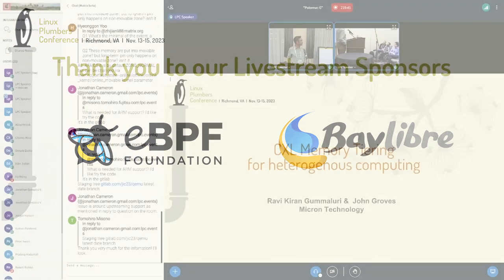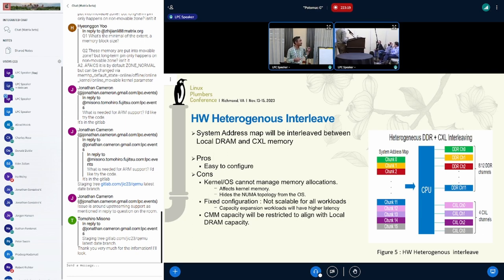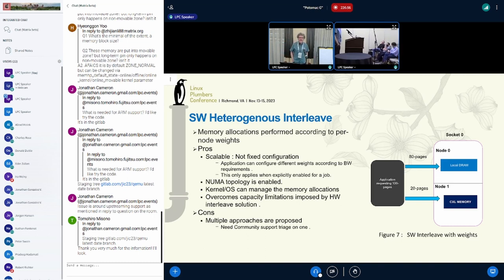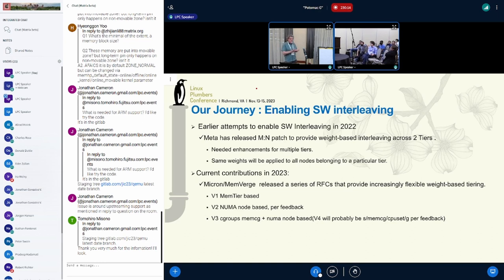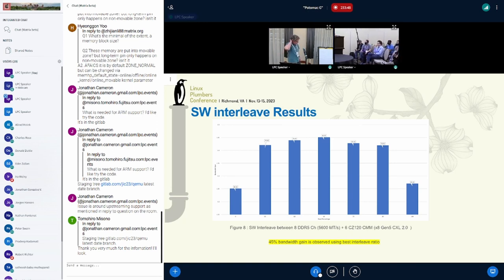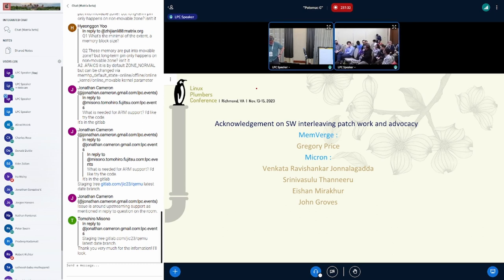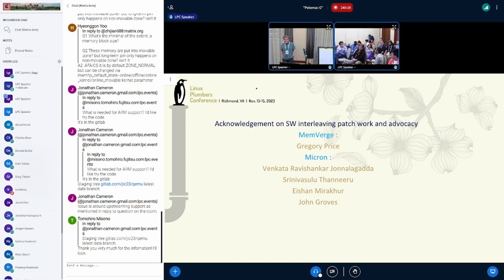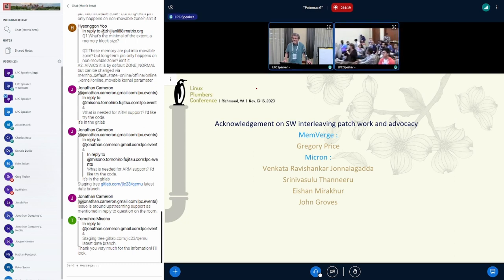CXL Memory Tiering for heterogenous computing - Ravi Kiran Gummaluri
Compute Express Link (CXL), an open-standard
interconnect protocol, overcomes architectural limitations by efficiently expanding memory capacity and bandwidth. Linux enables interleave between various memory tiers. Current presentation provides workload analysis with various memory tiers to improve system performance. Presentation provides various Hardware and Linux kernel configurations to tune system for various workloads which are sensitive to bandwidth and capacity. Also propose and discuss various solutions for Application transparent mechanism for improving system performance.